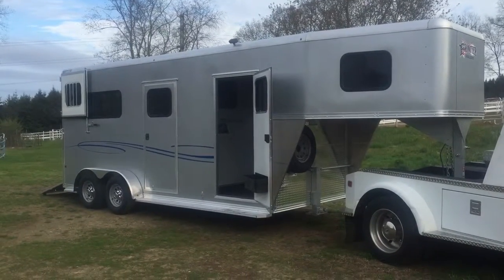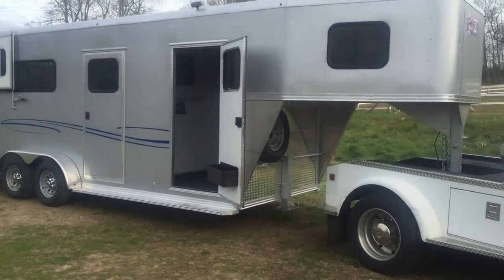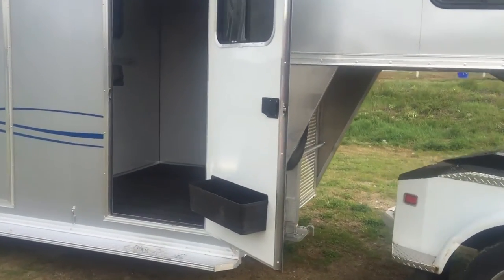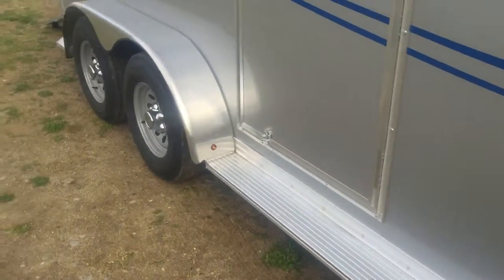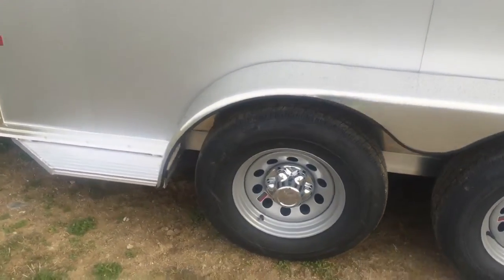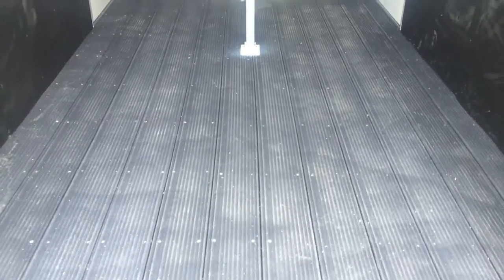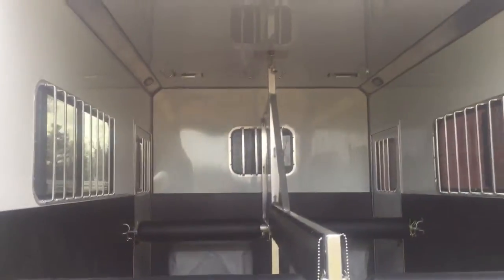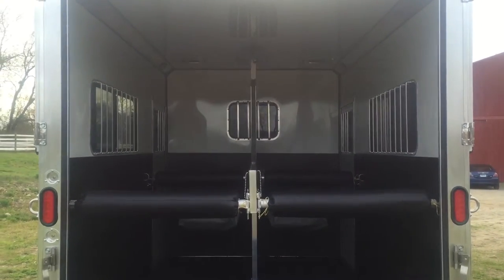Custom 2016 Frontier Ambassador gooseneck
B.H. Trailers and Plows